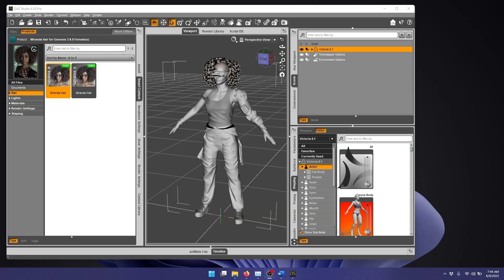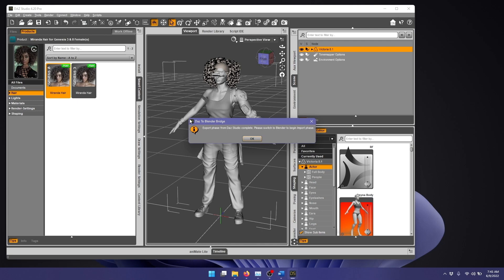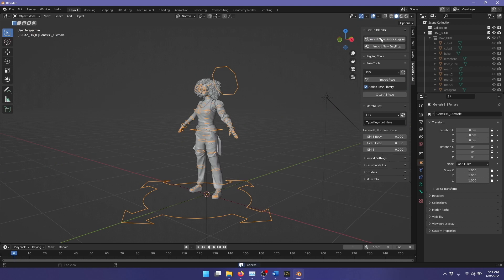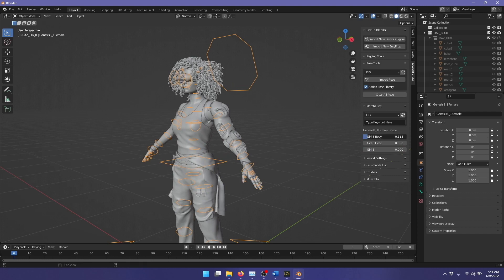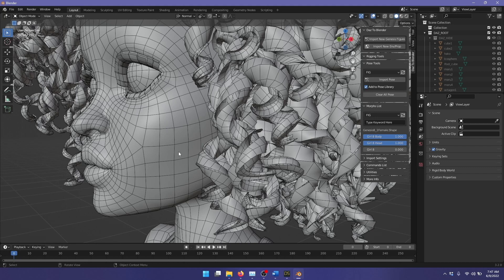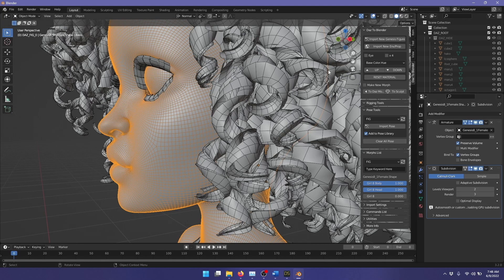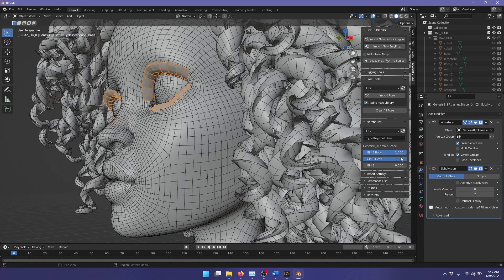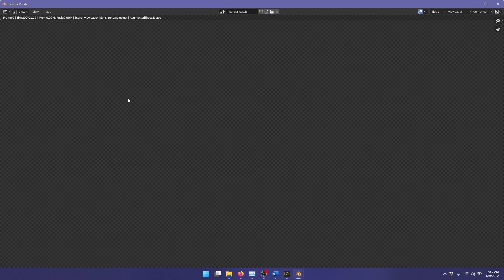How to Export Daz Figures With Morphs Using Native Subdivision to Blender 3.2 | Daz Bridges Tutorial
Transfer the Daz content you love to third-party software with Bridges. This tutorial will show you how to export a figure with morphs using native subdivision from Daz Studio to Blender.

FIND DAZ:
Follow along!